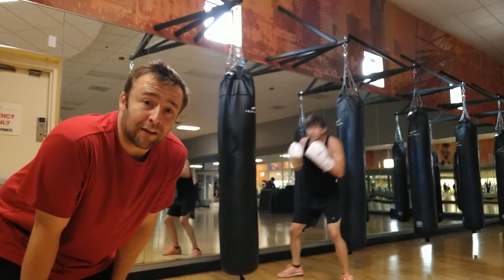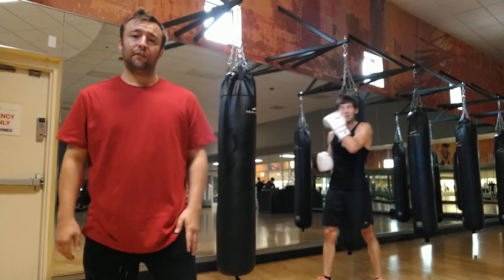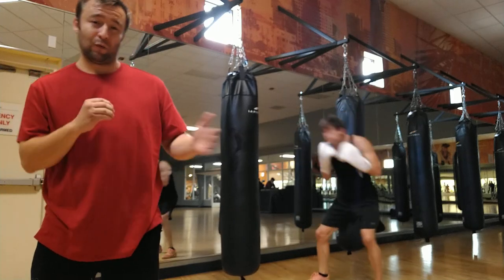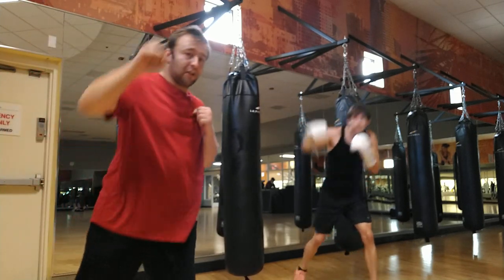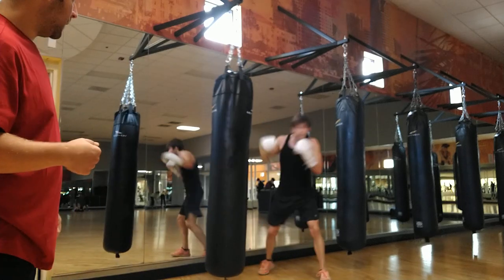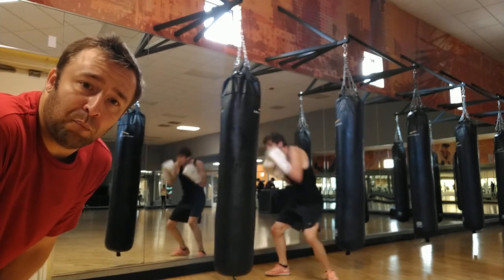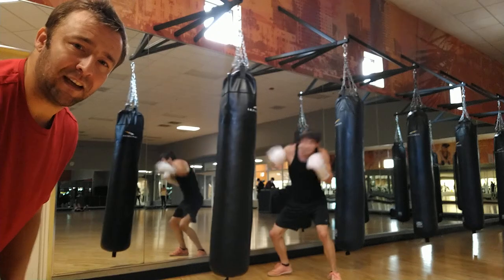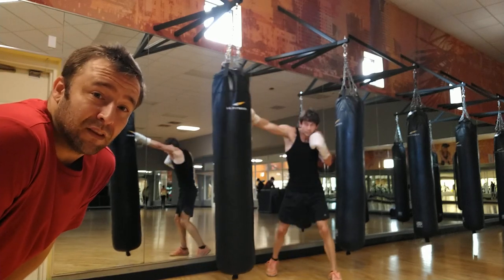Fouts Boxing Heavy Bag System - Drill 5 of 10 - Defensive Responsibility